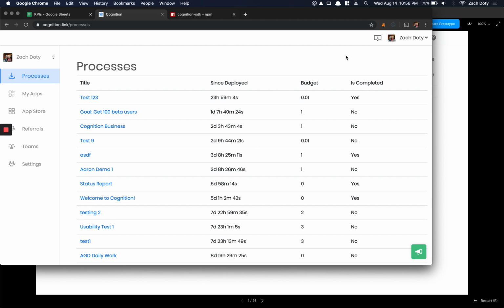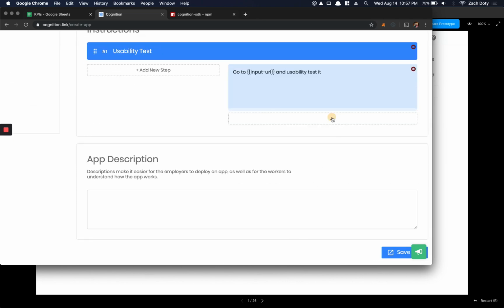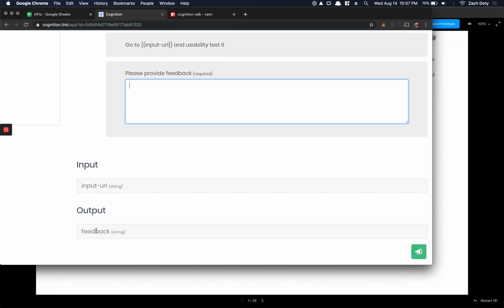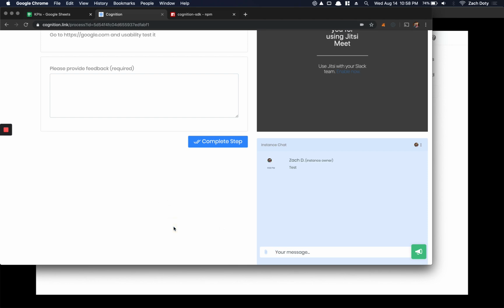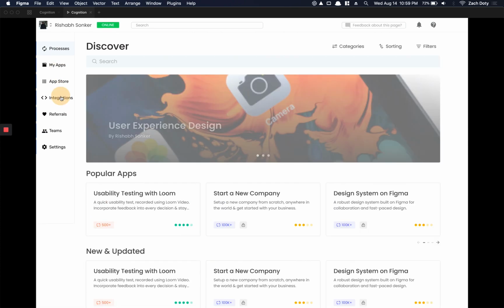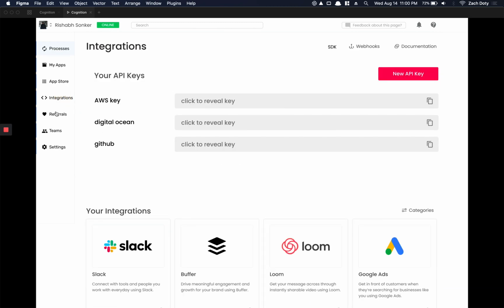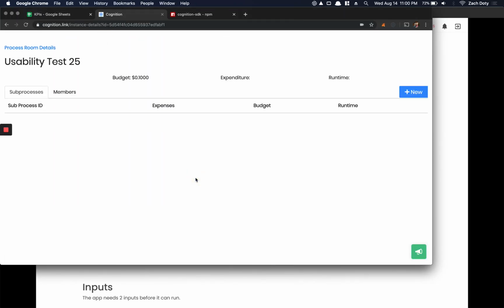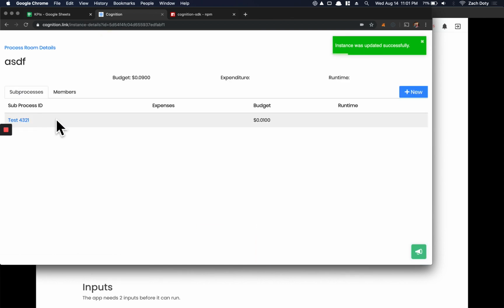AI Startup Vlog Day 1 of 100: Our Embarrassing MVP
Reid Hoffman says "If you are not embarrassed by the first version of your product, you've launched too late."

Well, here is our embarrassing MVP. Tons of bugs. Very rough! But every day we're pushing updates to make it better!